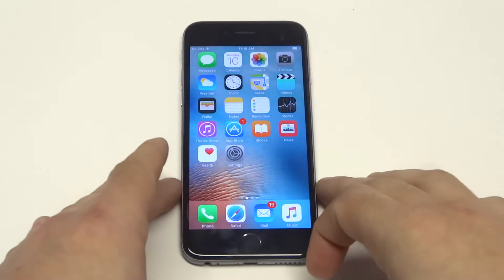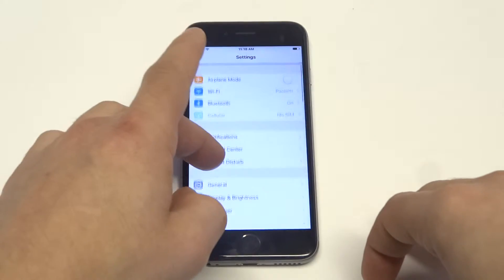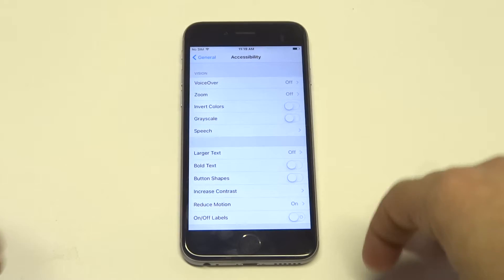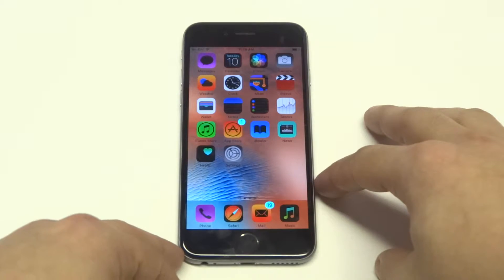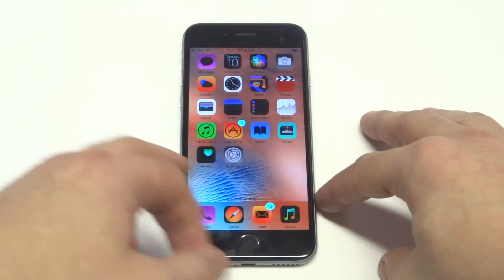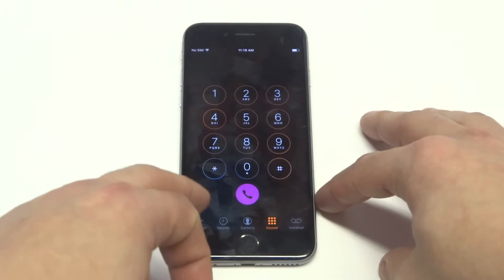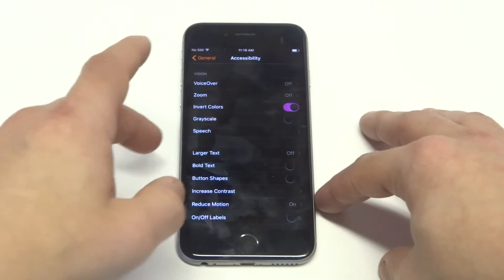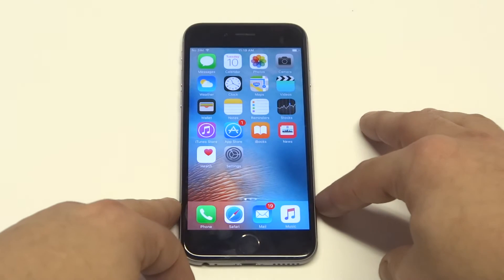Iphone 6s Inverting Screen Color - Fliptroniks.com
Inverting the screen on your iphone 6s is a pretty cool feature. To do this first go into your settings and scroll down to accessibility. Once you do that you then want to scroll to where it says invert screen. Turn this option to on and it will invert the screen color on your iphone 6s.